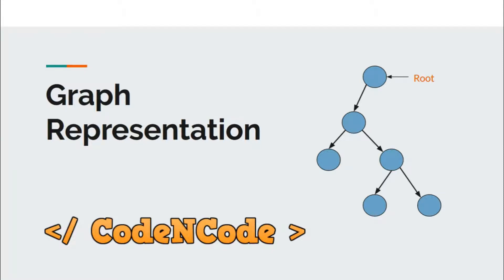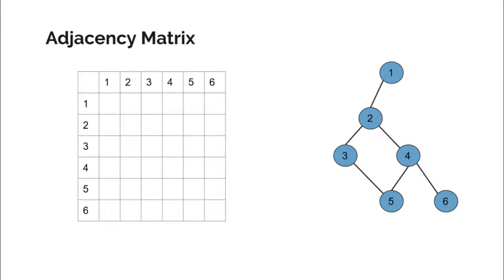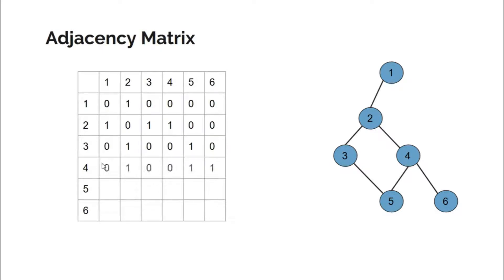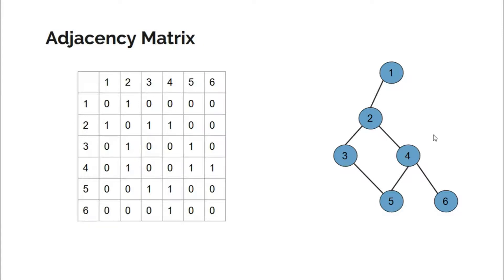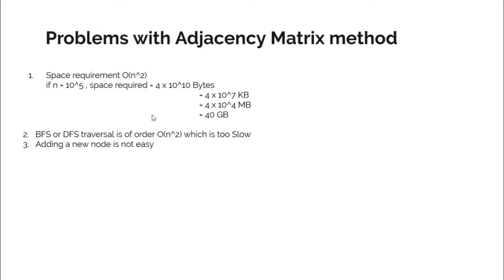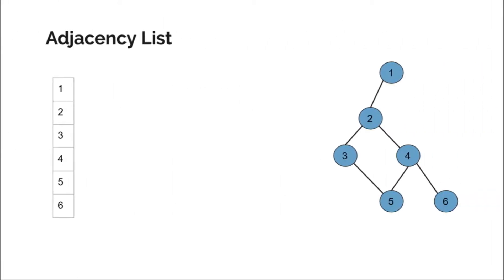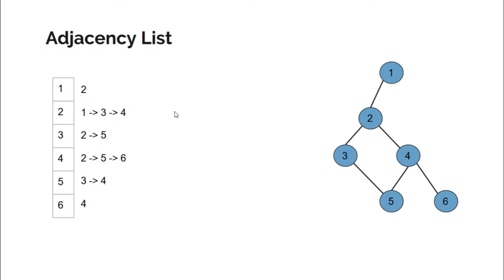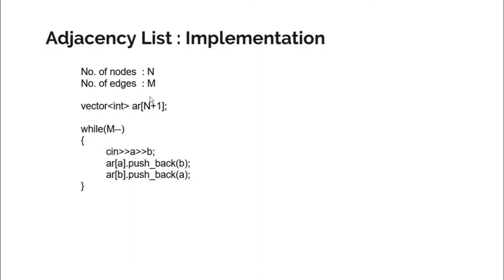L01 : Graph Representation | Graph Theory part 1 | CodeNCode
In this lecture we will learn different graph representation techniques (like adjacency list and matrix).